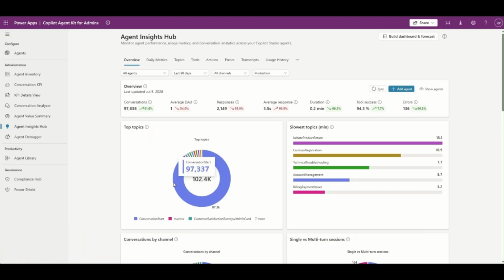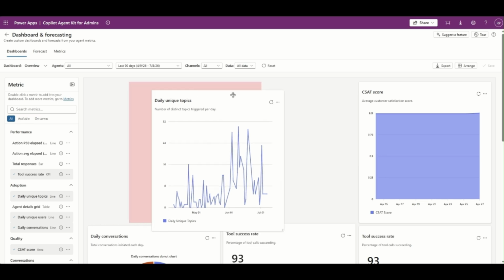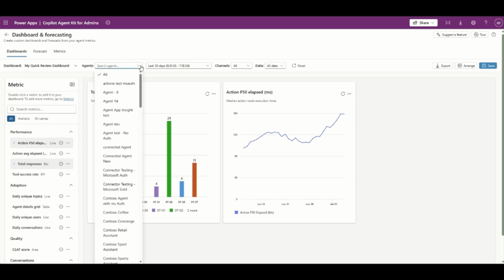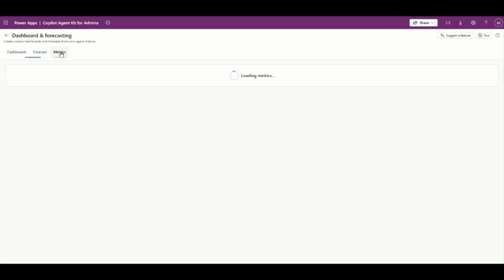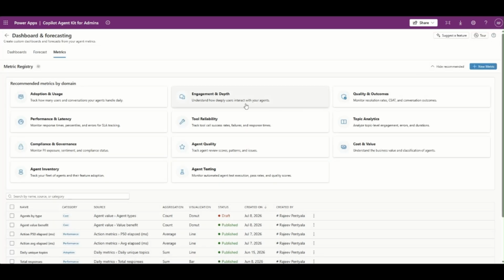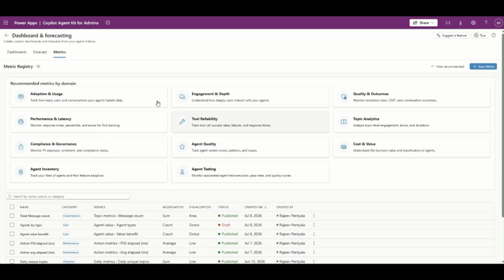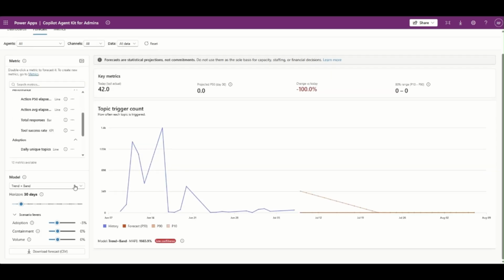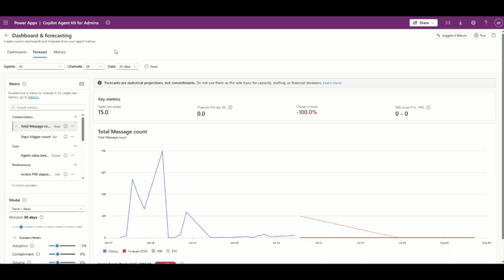Dashboard & Forecast — Agent Insights Hub (Copilot Agent Kit)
A deep dive into the Dashboard & Forecast experience inside Agent Insights Hub, part of the Copilot Agent Kit.

Agent Insights Hub brings Azure Application Insights telemetry, Conversation Transcripts, and Power Platform Admin Center credit usage together into one operational view for your Copilot Studio agents. On top of that, the Dashboard & Forecast experience lets you compose your own dashboards from a rich library of metrics and project trends into the future.

In this video I cover:
  • What the Dashboard & Forecast experience is and where it fits in the Agent Insights Hub
  • Building a custom dashboard with drag-and-drop from 100+ metrics
  • Turning on forecasting to project trends up to 180 days ahead
  • Exporting your view to PDF, PowerPoint, Excel, or PNG

Resources
• Agent Insights Hub — Dashboard & Forecasting (docs):
• Embed a Power BI dashboard in a model-driven app (using Copilot Agent Kit as example):